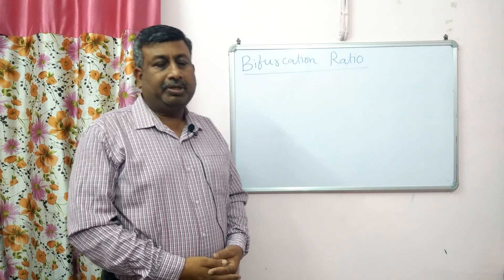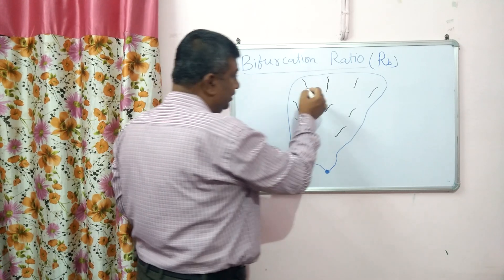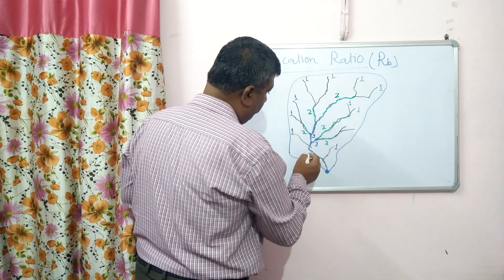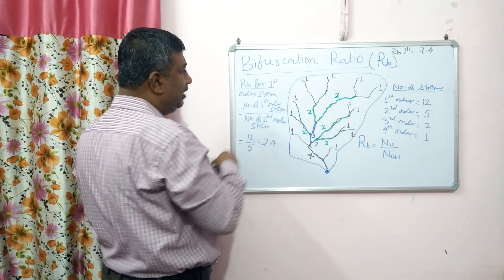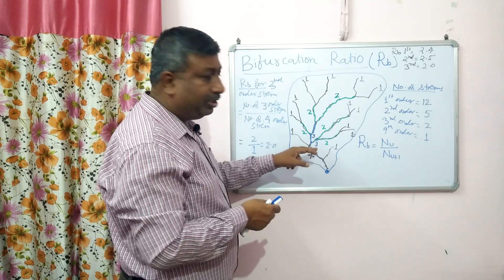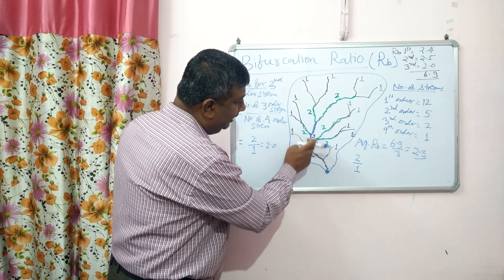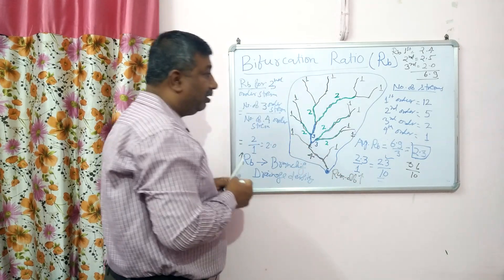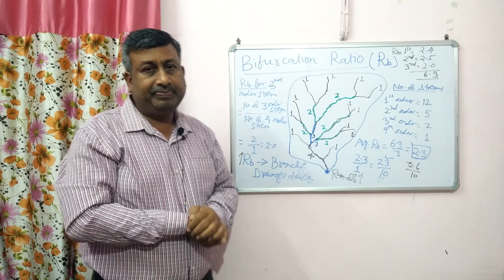Bifurcation Ratio in Watershed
Bifurcation ratio